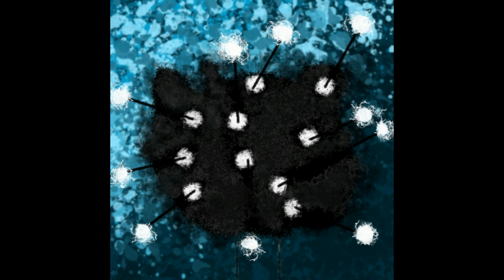Tauman628 - As the Memories are Overlooked - Function I: Exp6​|​31 - Radio program III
Upload of individual tracks from the album project "As the Memories are Overlooked" by @bsodaman's moniker Tauman628 was suggested by @bsodaman